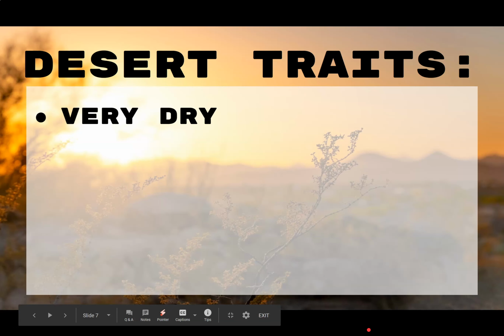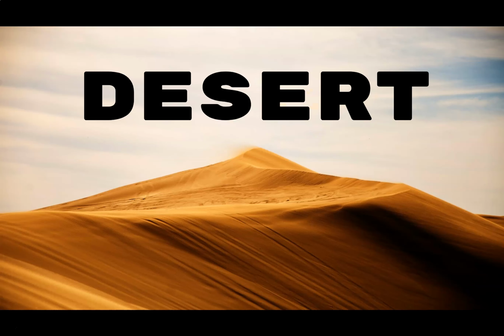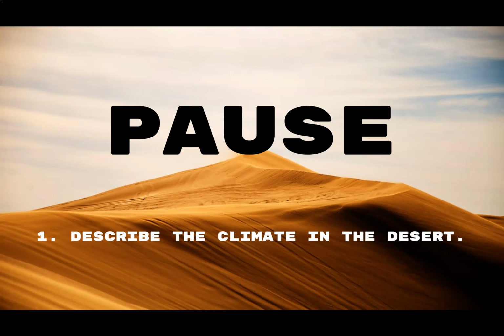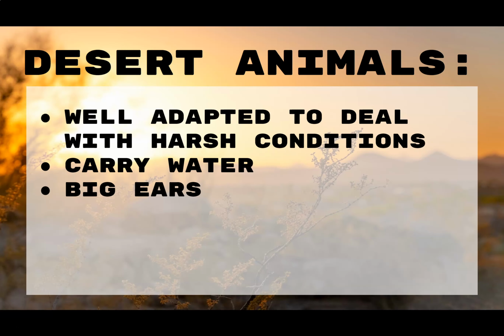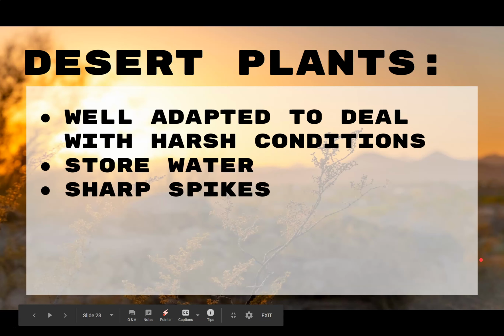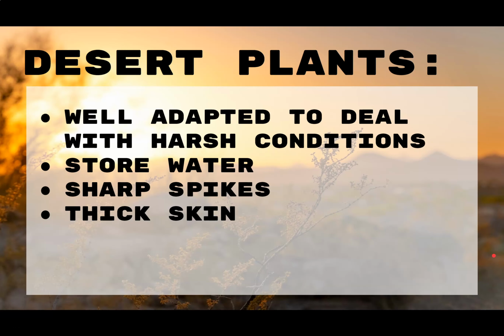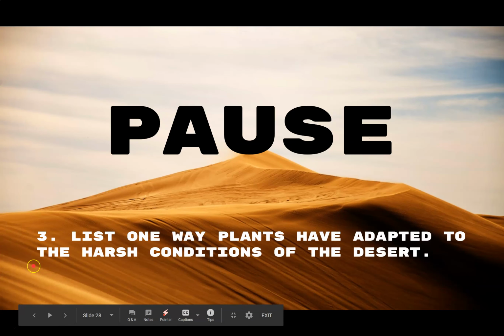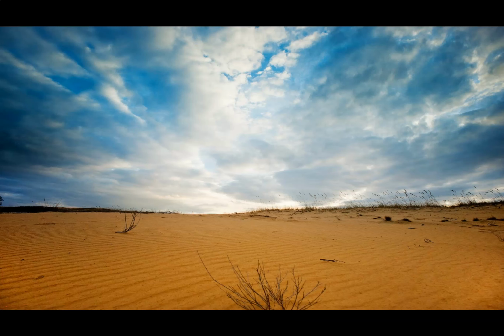Desert Biome LESSON ♡ 05.05.2020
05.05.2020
Objective: I can describe the desert biome.